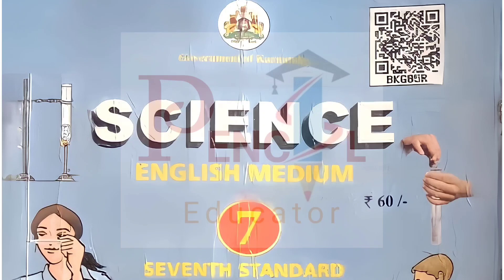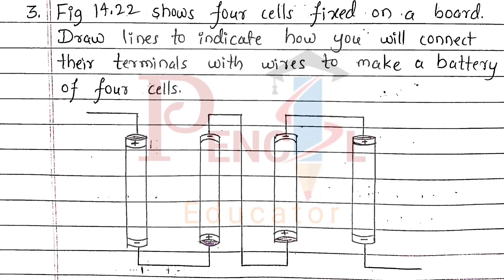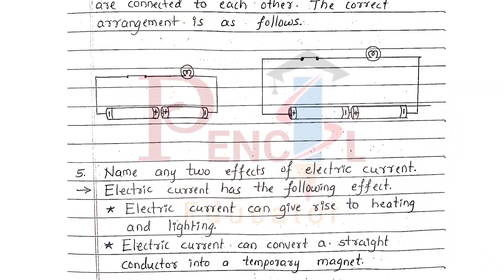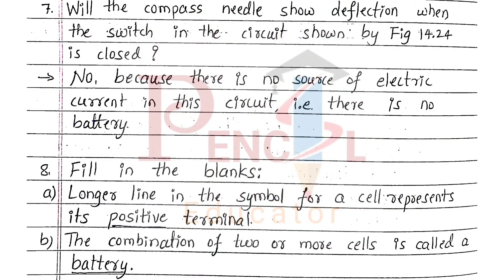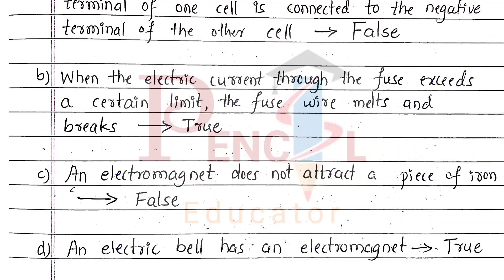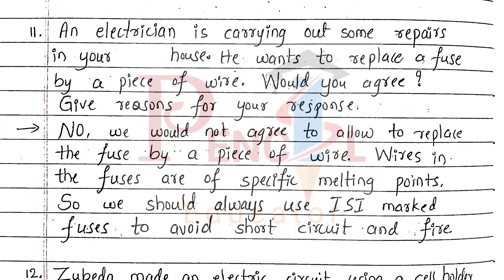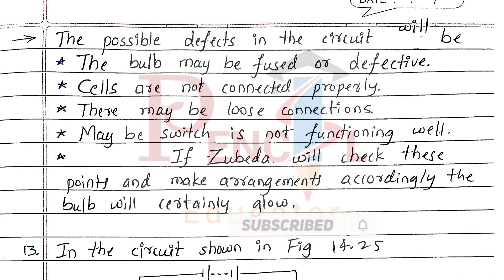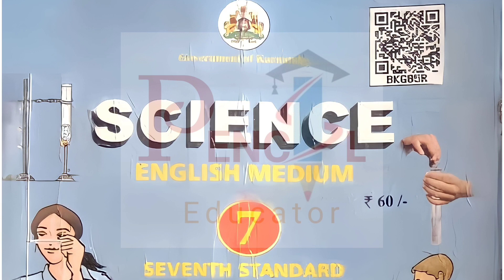Electric Current and Its Effects || Class 7 Science || Question Answer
What is electric current and its effects Class 7?
What is electric current for Class 7?
What is heating effect of electric current Class 7 short answer?
What is called electric current?

Home :- Vijayapura Karnataka